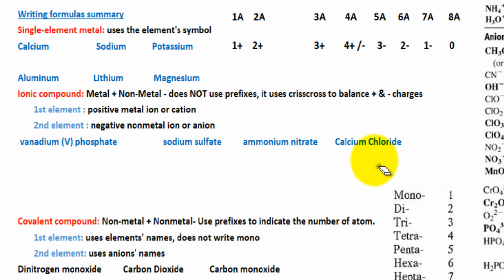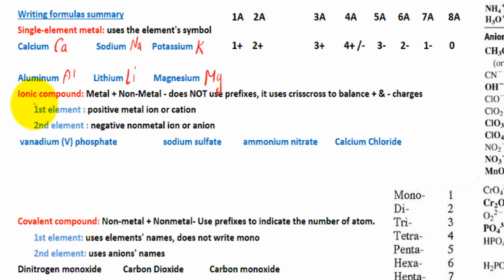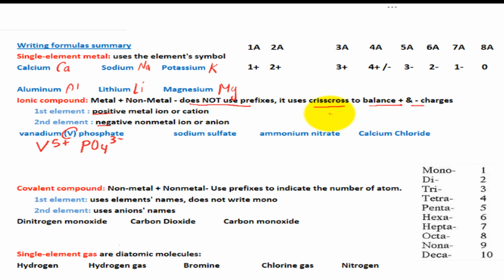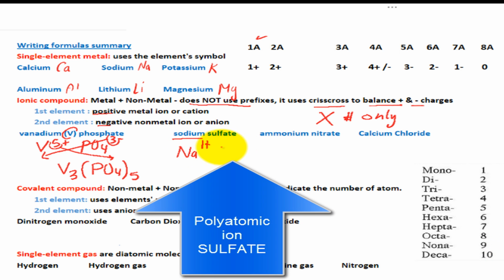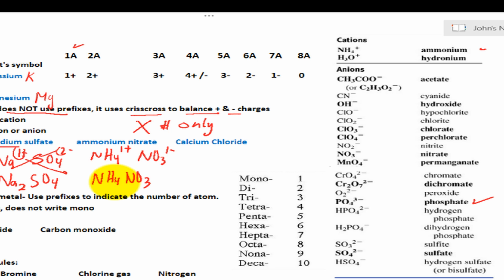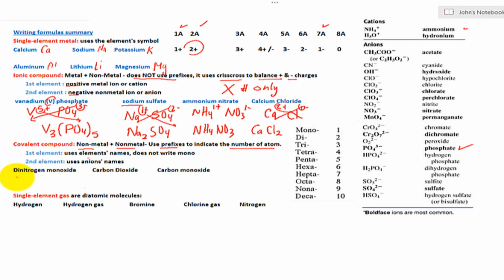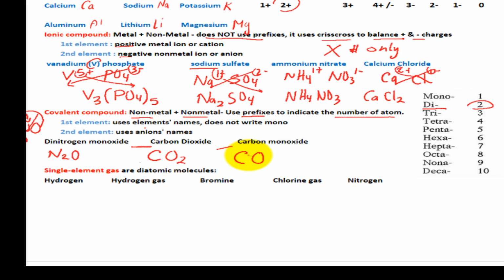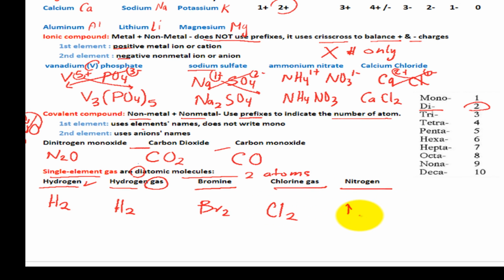writing chemical formulas